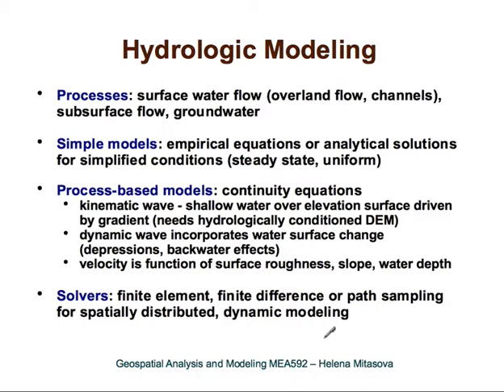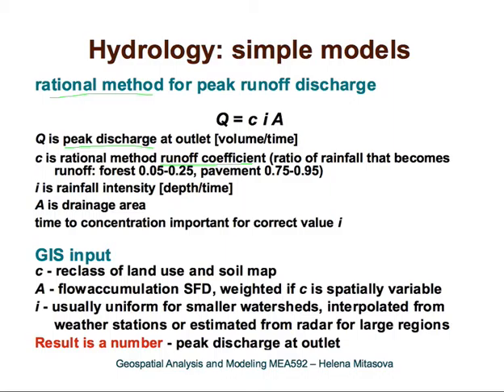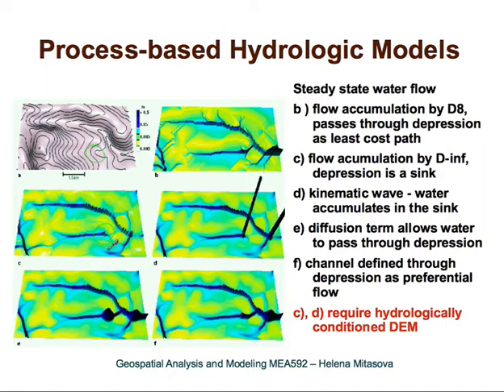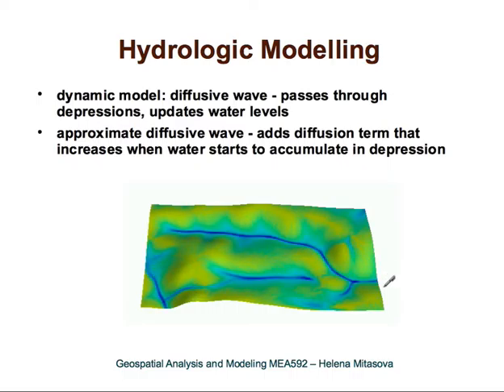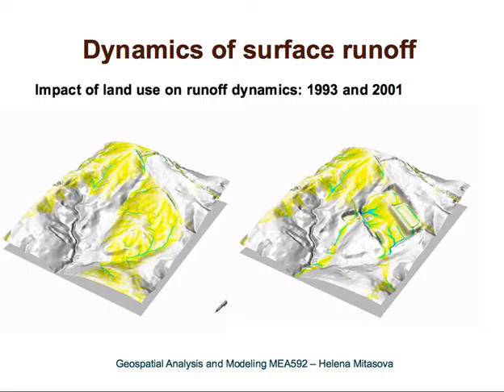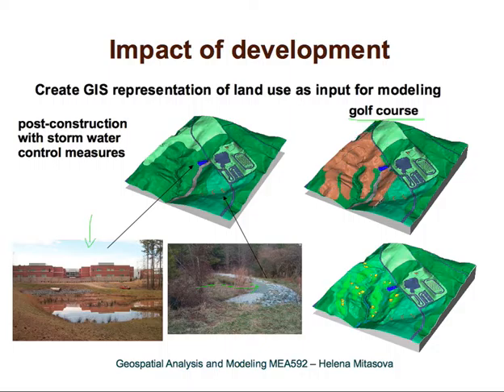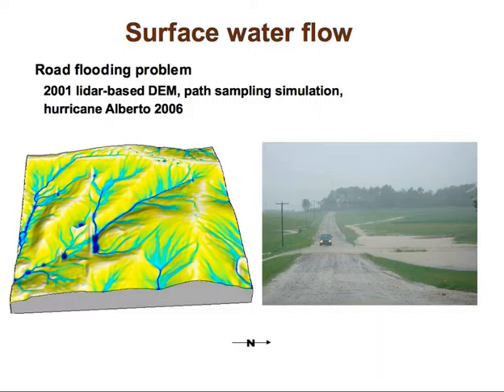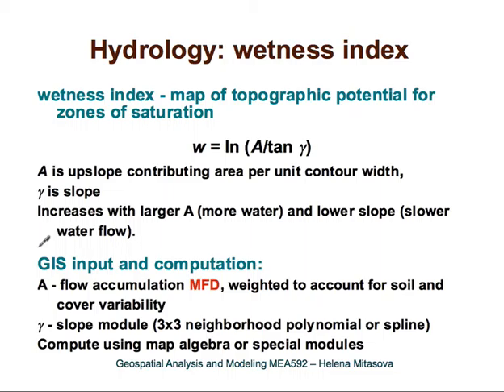Hydrologic modeling lecture (NCSU Geospatial Modeling and Analysis)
Lecture:  Hydrologic modeling